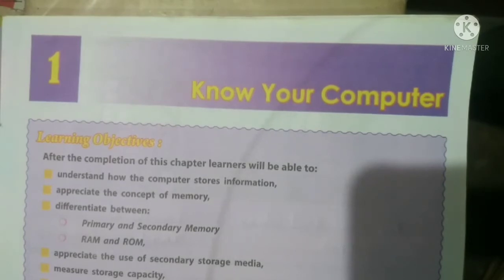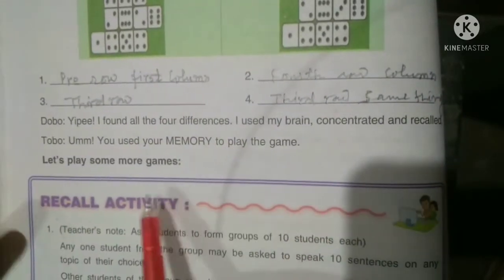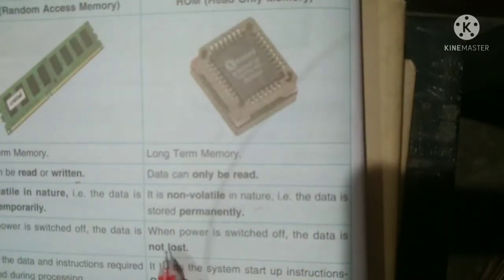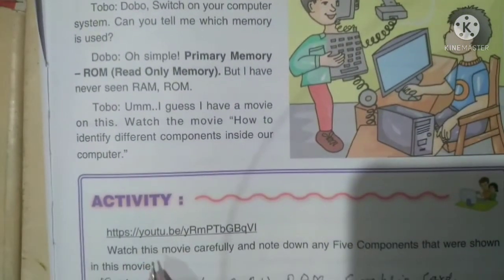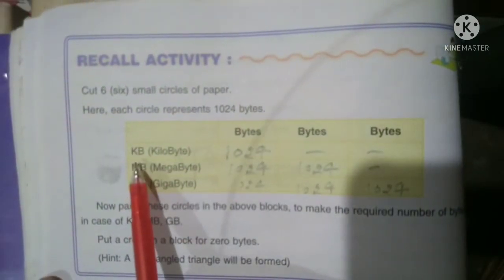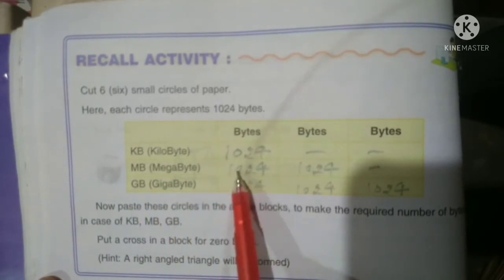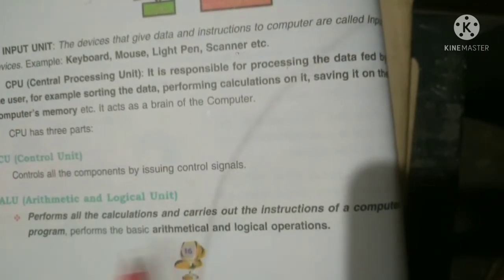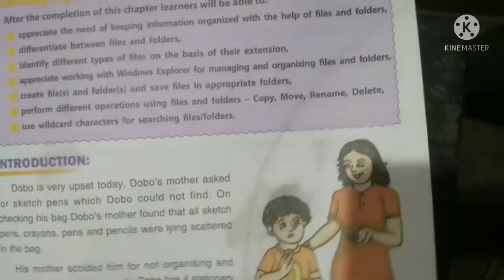Know your computer class-5 ch-1